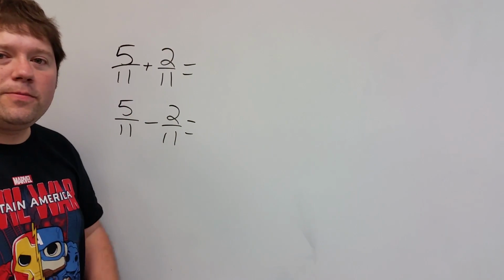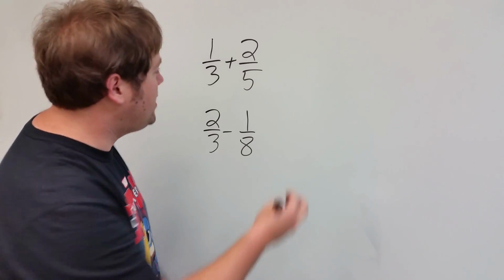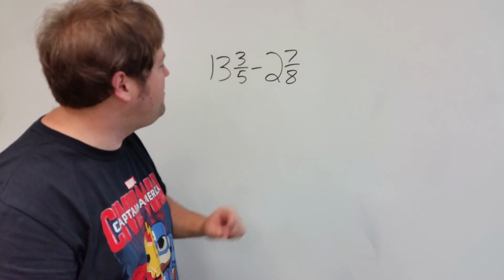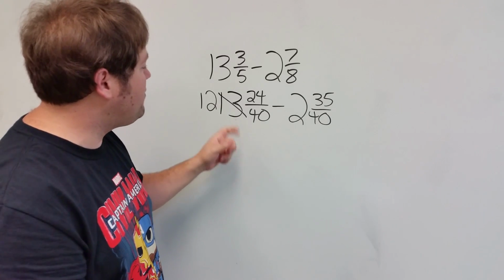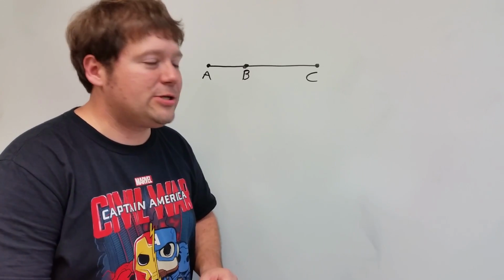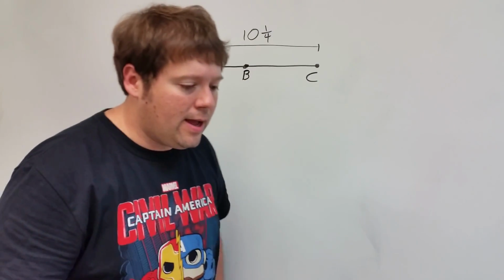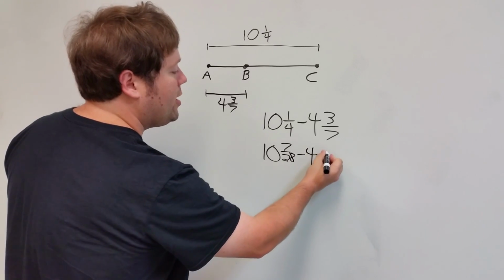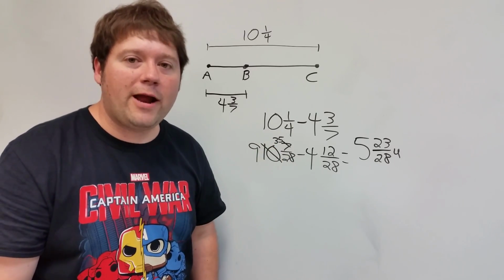Lesson 1: Addition and Subtraction of Fraction / Lines and Segments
The first video for my Algebra 1 class. It covers adding and subtracting fractions, including borrowing in mixed numbers. It also briefly covers line segments.